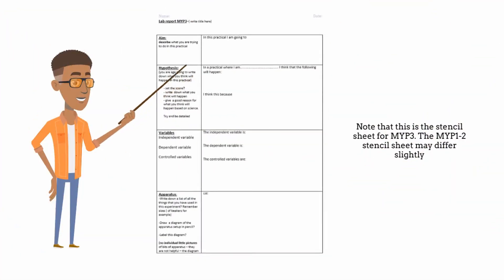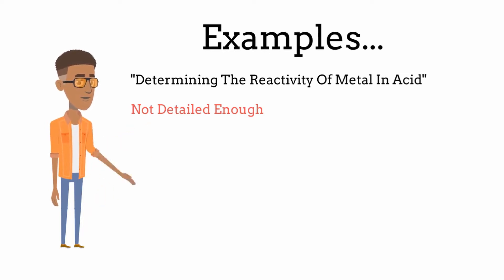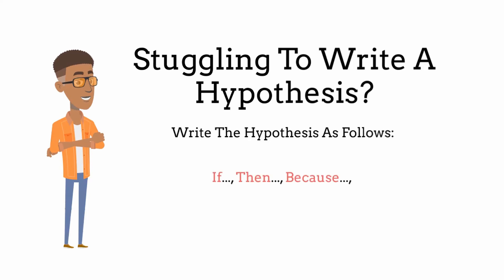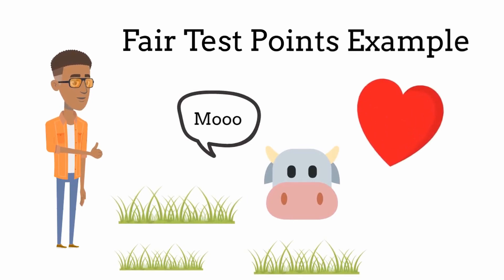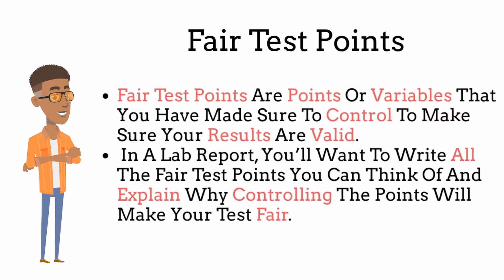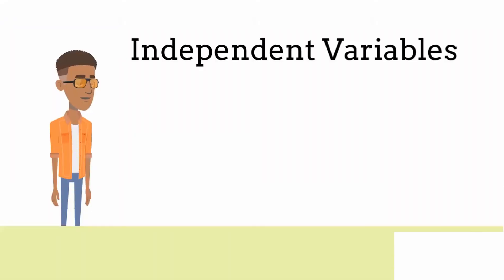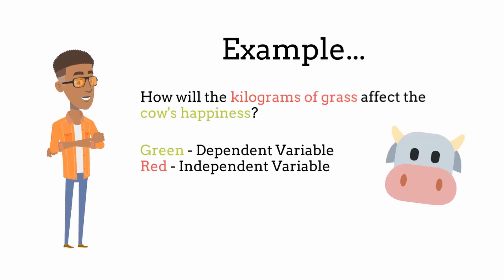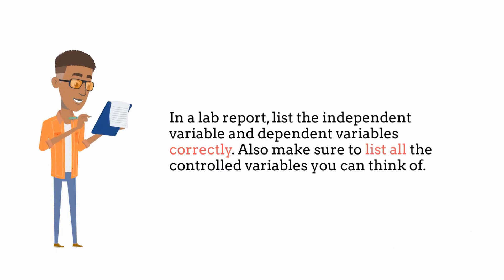How to Write a Lab Report - Aim, Hypothesis, Fair Test Points & Variables (E02)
//Description
How do write a scientific hypothesis? What are the fair test points and variables? Look no further! In this video, we explain how to write a scientific hypothesis, aim, fair test points, and variables.

//About
We are ISG Tutorials, a group of three individuals who are studying at the International School of Groningen for the past four years. We established this non-profit organization as part of our community project.

Isgtutorials.weebly.com/

//Background music

"Silent Observer" by Sarah, The Illstrumentalist
"Outta Time" by RKVC

//Feedback
If you have any feedback, we would love to receive it. This would greatly help us with our community project.

//Other Videos in this Tutorial Series

//Other Links

//Timestamps

0:00 Introduction
0:10 Watch our introduction video
0:24 What does this video discuss?
0:35 Writing an aim
1:36 Writing a scientific hypothesis
2:31 Writing fair test points
4:06 Writing an variables
6:10 Outro (visit our website, fill in our form, and give us feedback!)